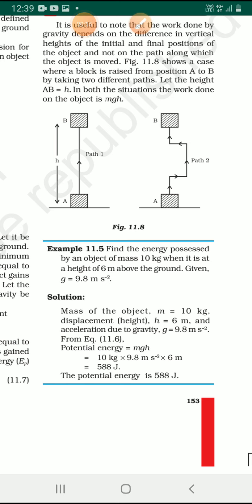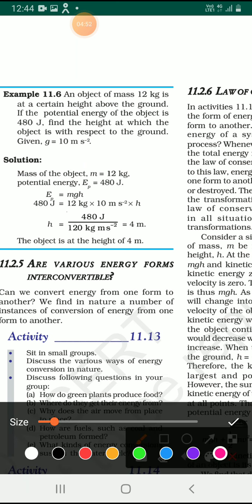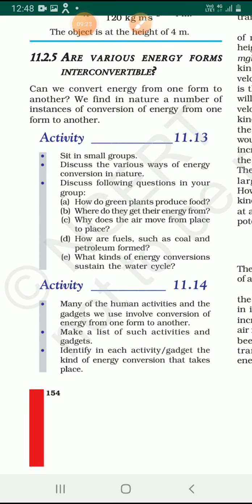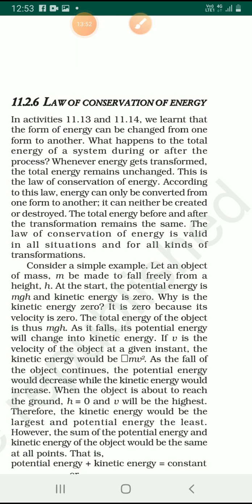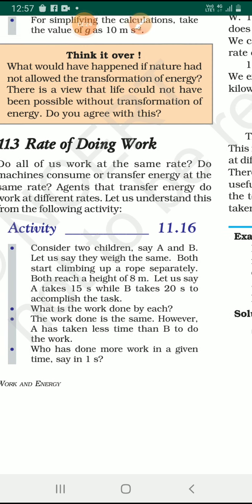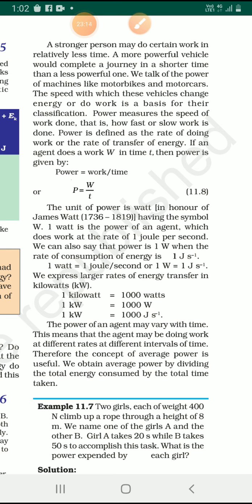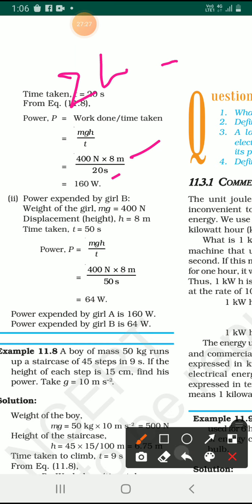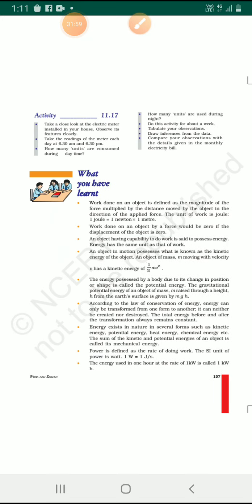Work and energy 17/12/2020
Class 9 science..sir sajid